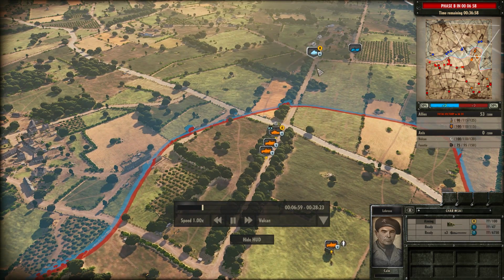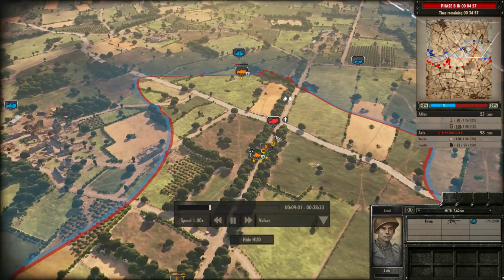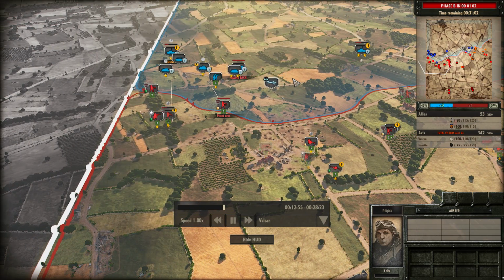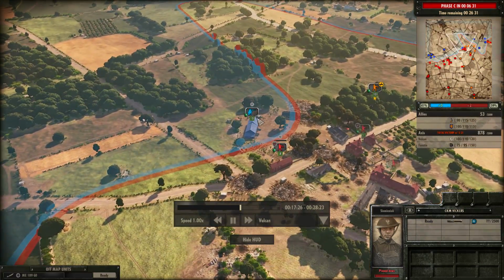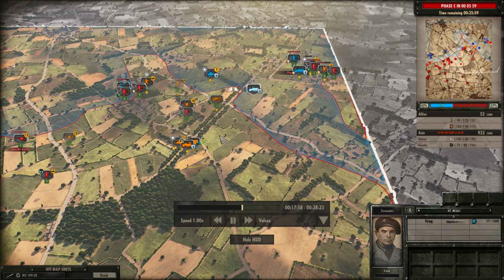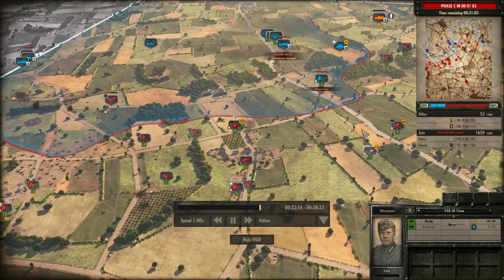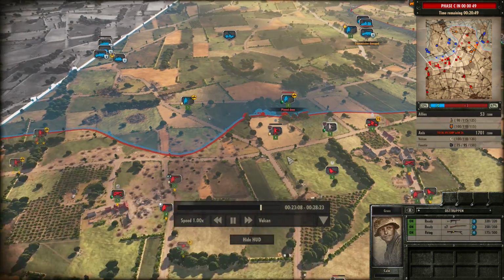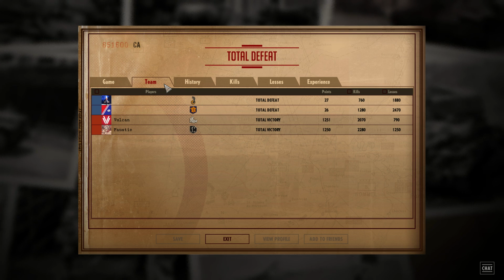Ranked Teamwork! Steel Division: Normandy 44 Gameplay (Caumont l'Éventé, 2v2)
Hey guys,

Time to play some more ranked, this time with Faust. With solid teamwork we prove to be a force to be reckoned with.

Deck Used: 716th Infantry
Deck Code: Hh6PMpAhjsGQQZEjkFGQEo5hkHGOUZFxjjKR0o+zjyGRAY+hkTGRUZFBkKGRYo7RjrKQkY/BjnGPkZDhkiE=